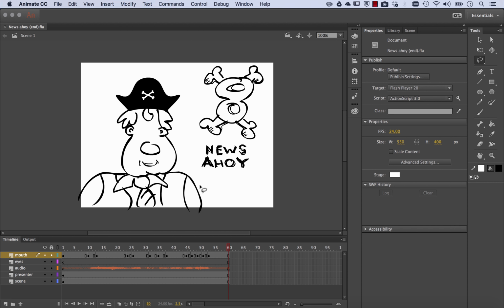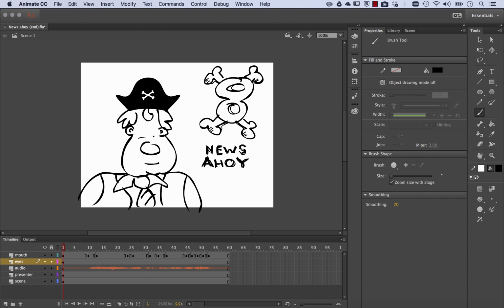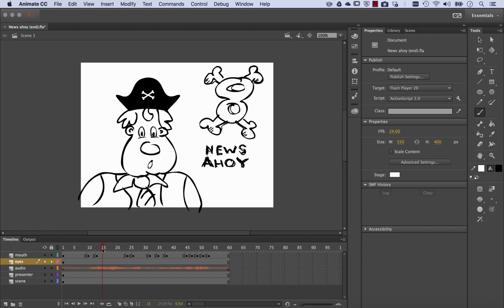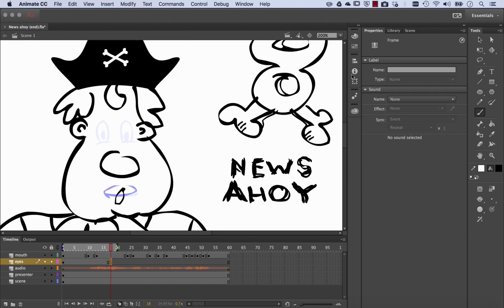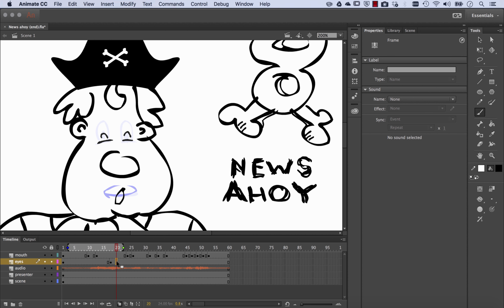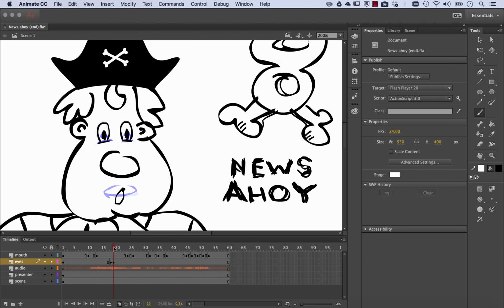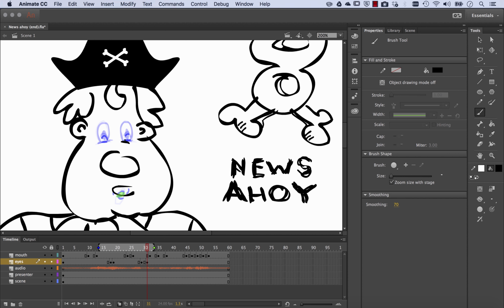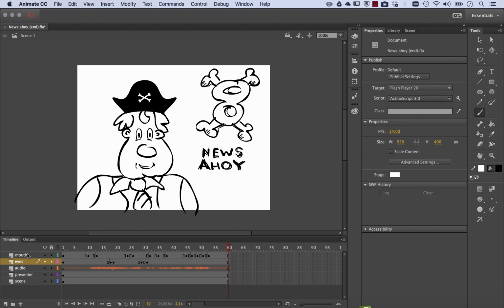Animate CC add blinking eyes to character